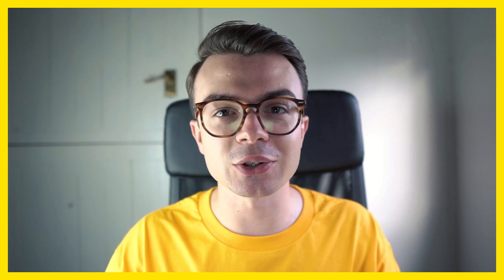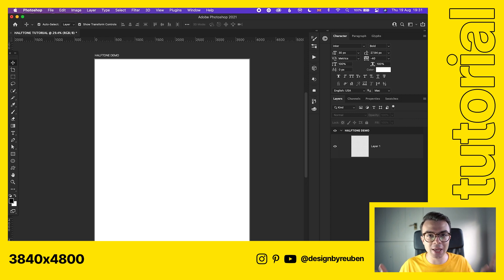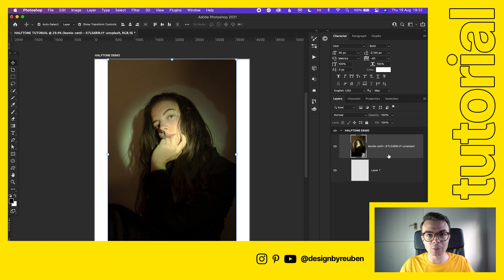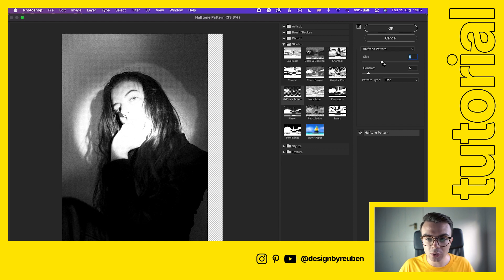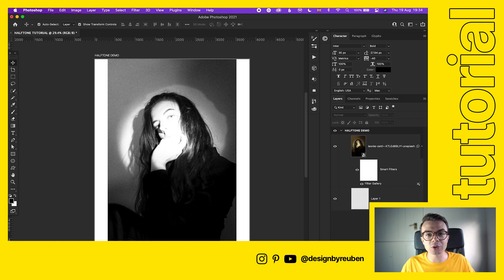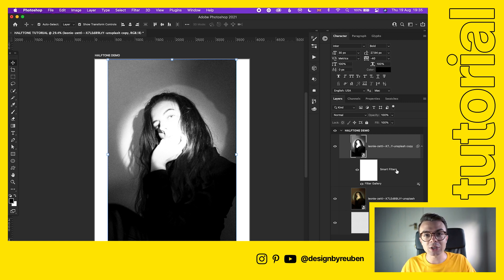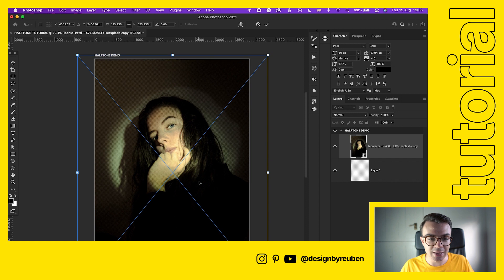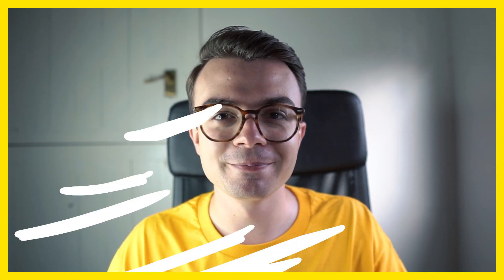Photoshop Tutorial: Halftone Print Effect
In this tutorial, I show you how to create halftone print effects in Photoshop!

Timestamps ⬇️
00:00 Intro
00:23 What is halftone?
00:39 Applying the effect
02:59 Adding colour
04:48 Outro